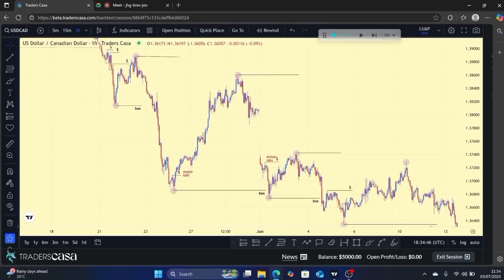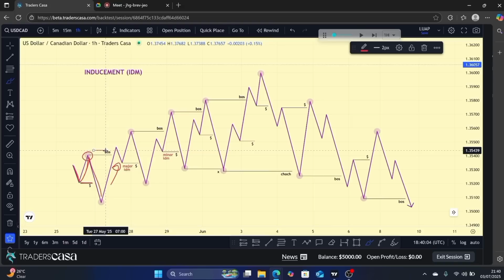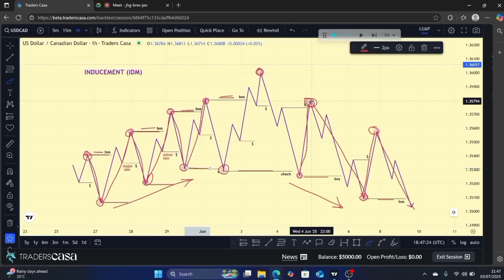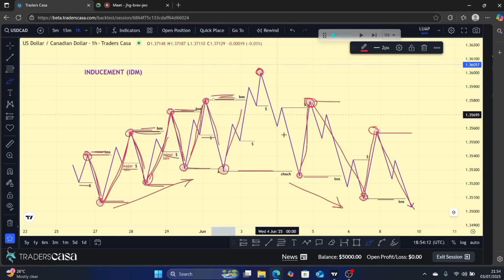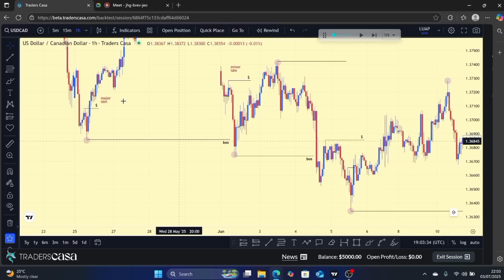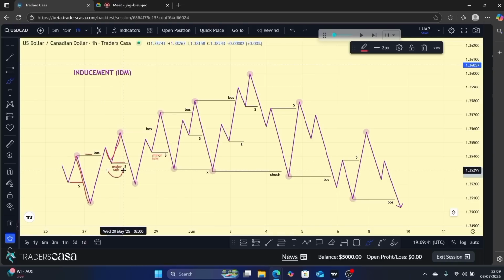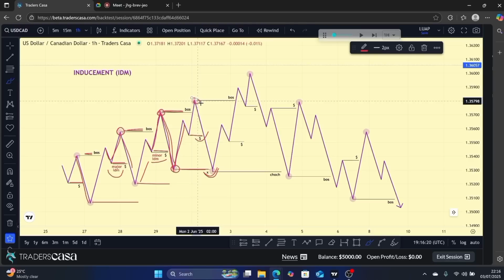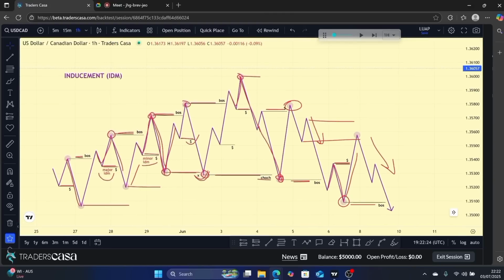DAY 3 | All about Inducement (IDM) — Major & Minor IDM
Welcome to Part 3 of the 21-Day True Smart Money Concepts Bootcamp — recorded live with 100+ traders learning True SMC the real way.
‎In this session, we deep dive into one of the most overlooked but critical concept:
‎✅ Inducement (Major & Minor IDM)
‎You’ll finally understand:
‎- What inducement really is in SMC
‎- The key difference between major and minor IDM
‎- How to identify inducement traps before price delivers
‎Most traders get manipulated by inducement without even realizing it — this lesson helps you flip the script and use it to your advantage.
‎📌 Mastering inducement helps you avoid traps and trade smarter — not harder.